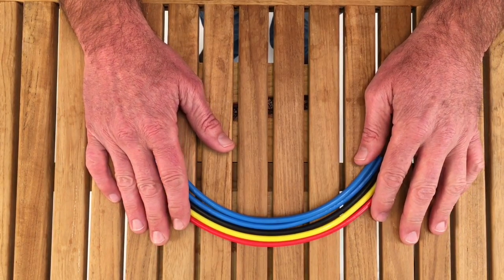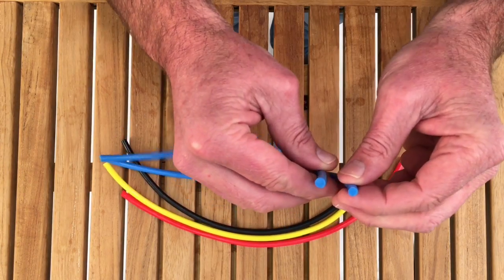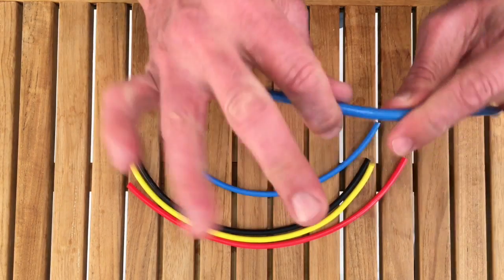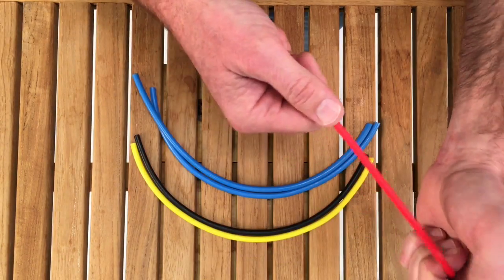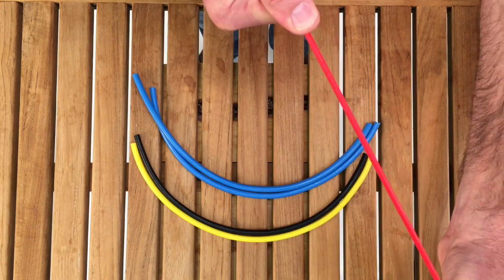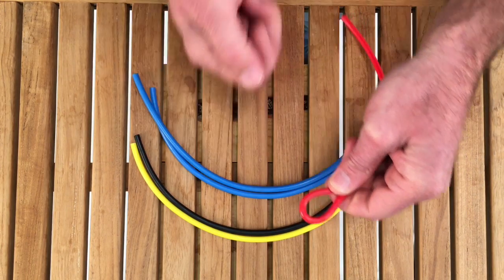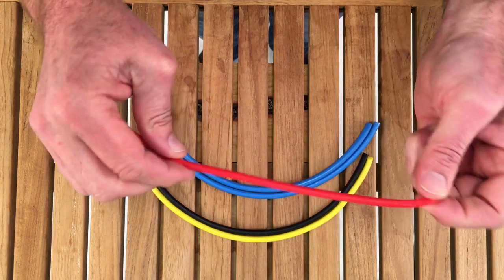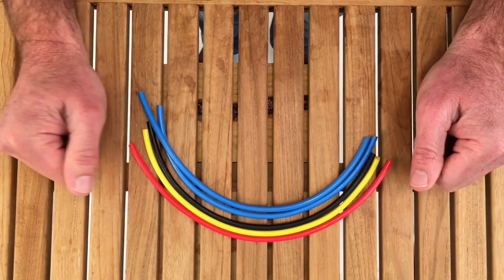Solid Elastomer Stretch Cord | Expert Review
Solid Elastomer Stretch Cord is a replacement for shock cord in some applications on a sailboat.